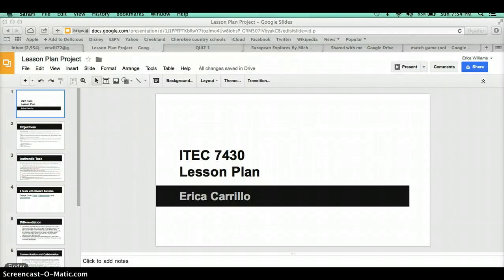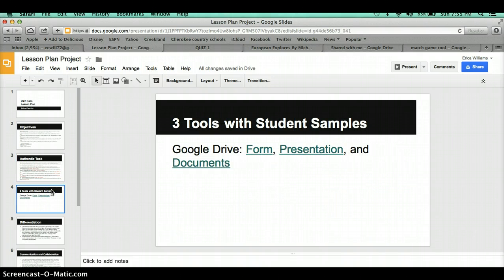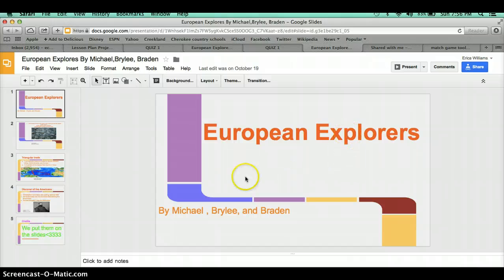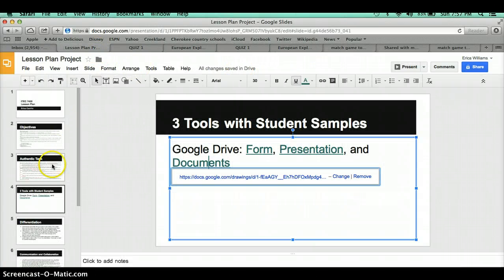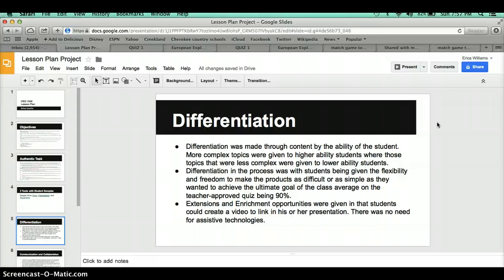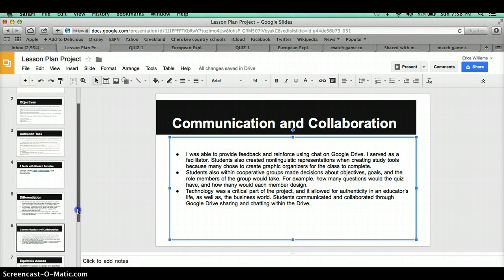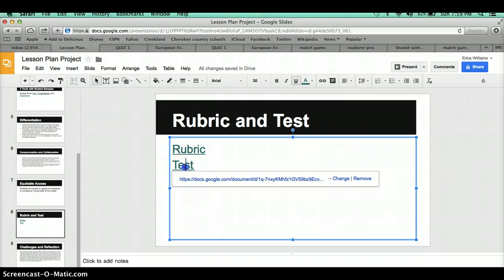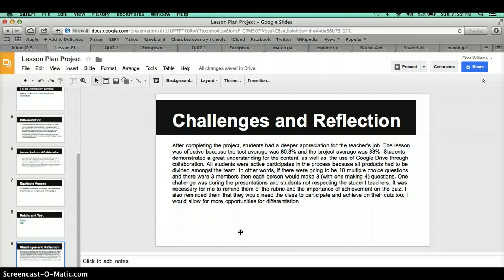Lesson Plan Project ITEC 7430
ITEC 7430 Lesson Plan Project